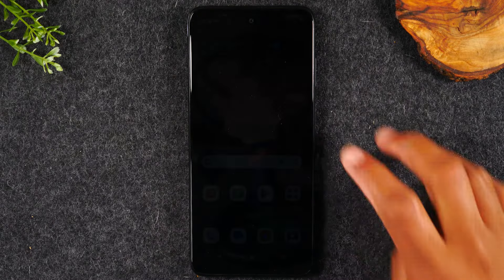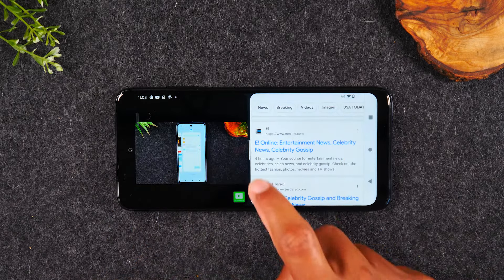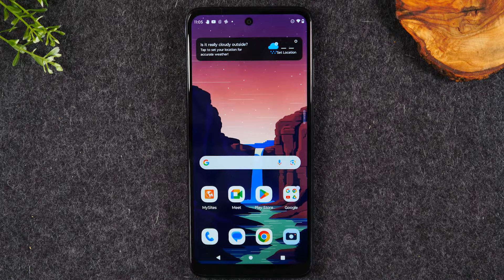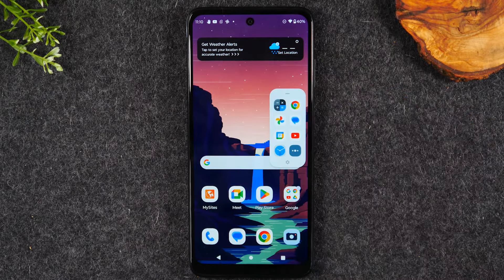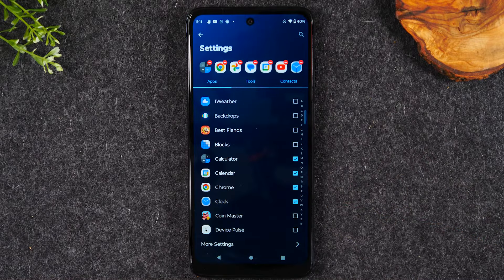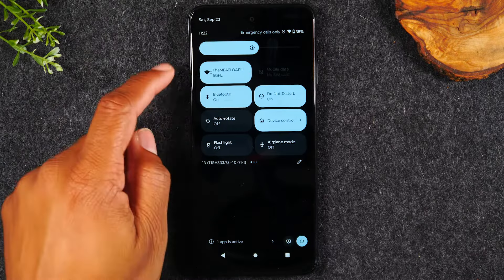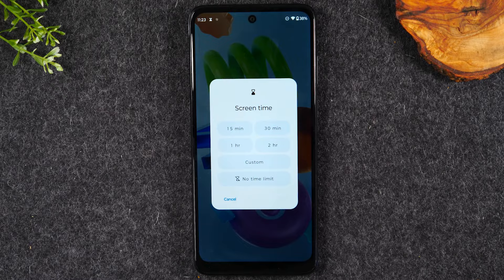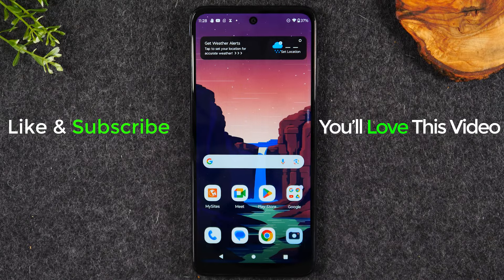Moto G 5G Tips and Tricks + Hidden Features | Motorola Moto G 5g | H2TechVideos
🚩Your Moto G will NOT be complete without one of these

Moto G 5g - Learn lots of helpful tips and tricks plus hidden features like how to multitask (run two apps at once), how to launch the flashlight with a gesture, and much more in this video.

Video Chapters:
00:00 - Intro
00:40 - How to Use Two Apps at the Same Time (Multitasking)
03:23 - Pop-Out Video
05:25 - Show Battery Percent on Homescreen
06:13 - How to Manually Turn on Power Save Mode
07:39 - Sidebar - Home Screen App Shortcut
10:24 - Moto Gestures (So Fun!)
11:38 - How to Launch the Google Assistant
13:30 - Settings Shortcuts in the Notification Panel
14:40 - Family Space (Kids Mode)
16:09 - Hidden Settings Shortcuts in the Notification Panel

[Description Tags]